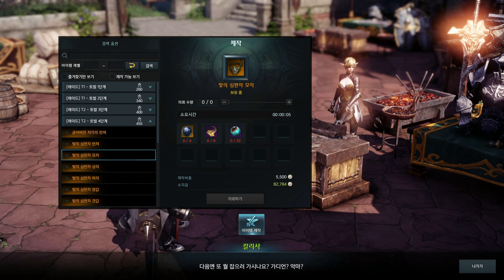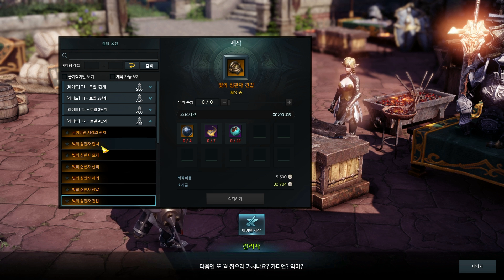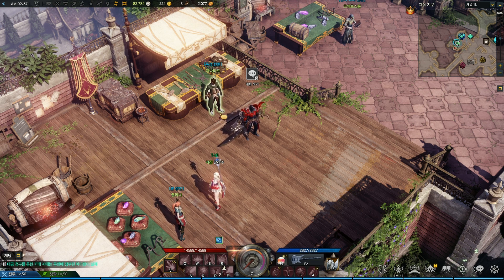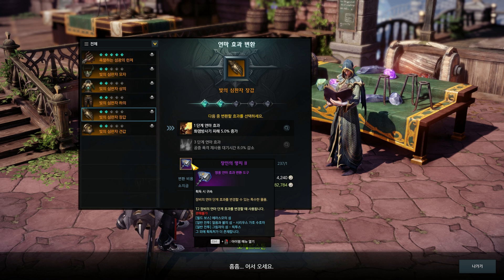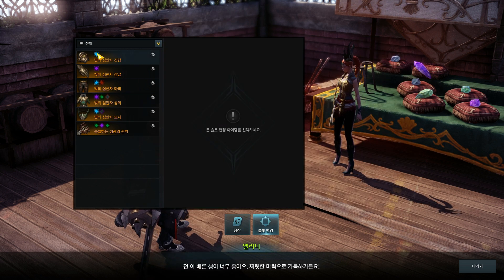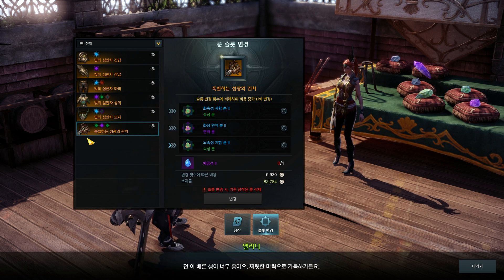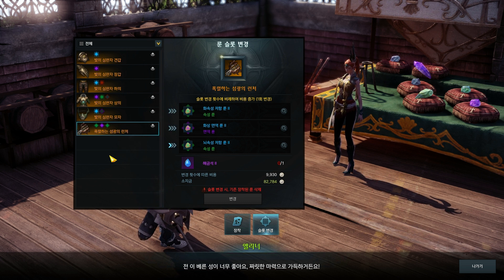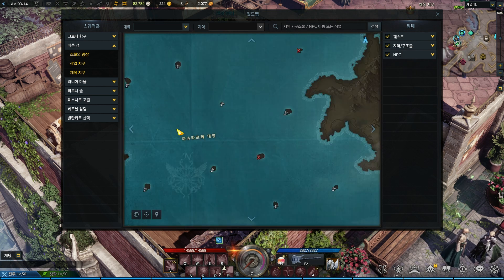(OUTDATED AFTER S2) Lost Ark Guide: Tier 4 Raid Gear Min Max